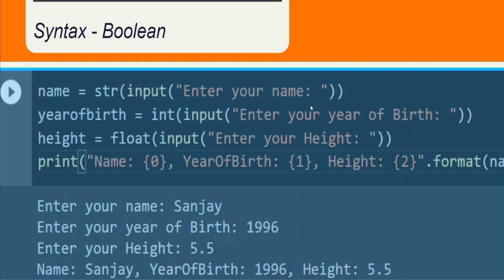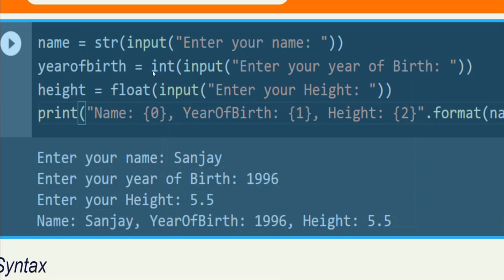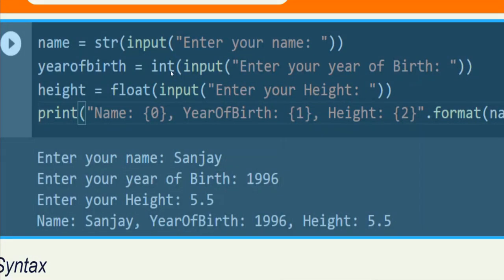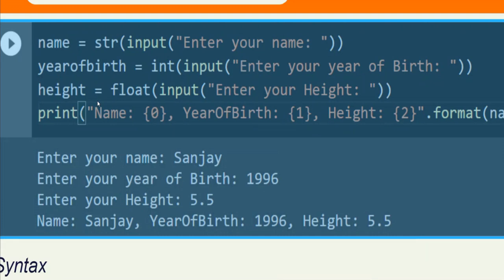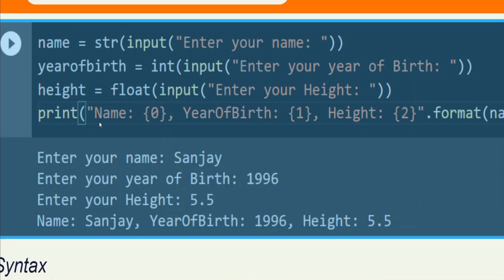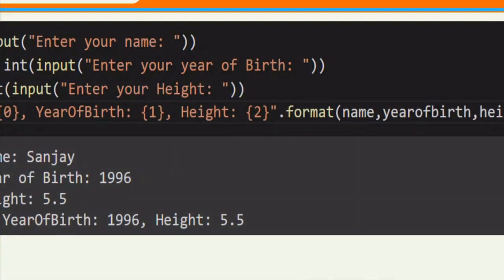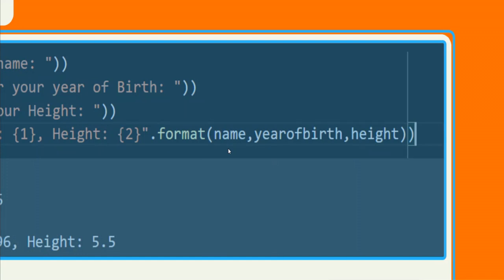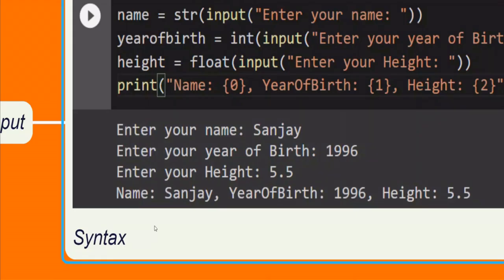Getting input from user